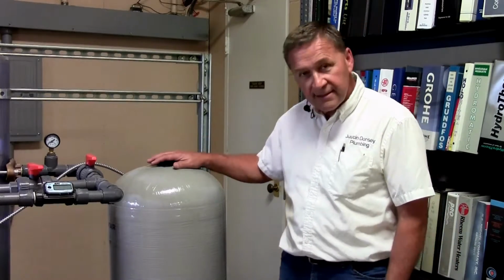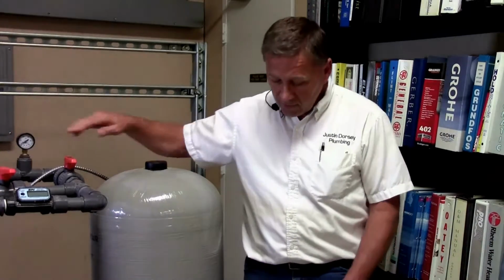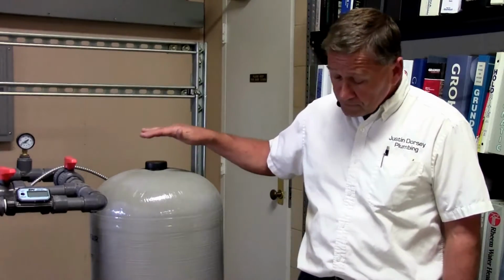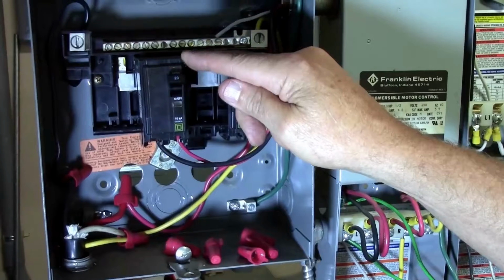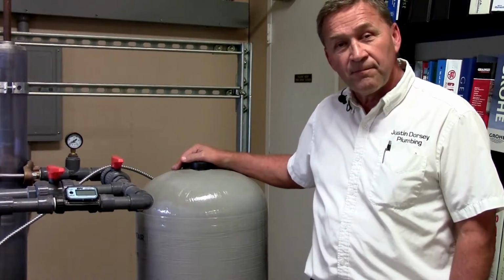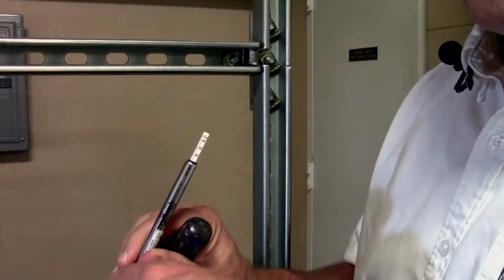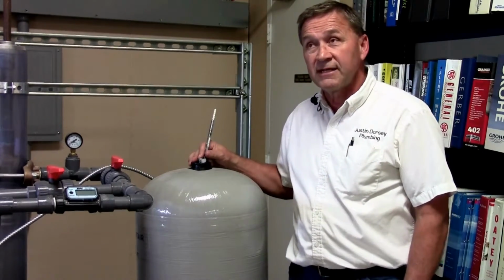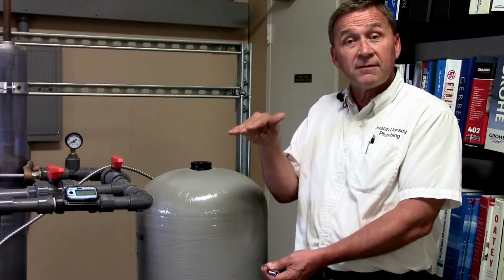Best Plumber in Sand Point AK